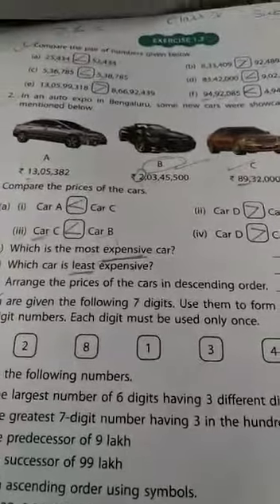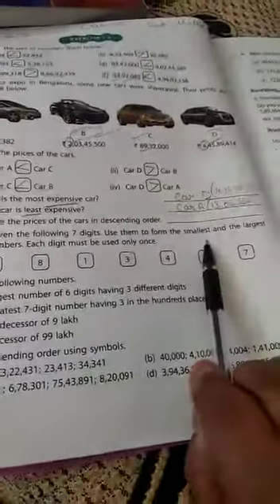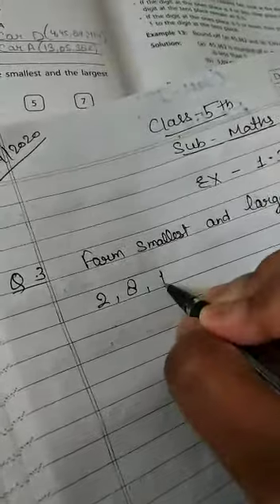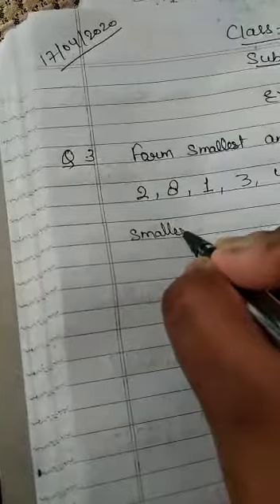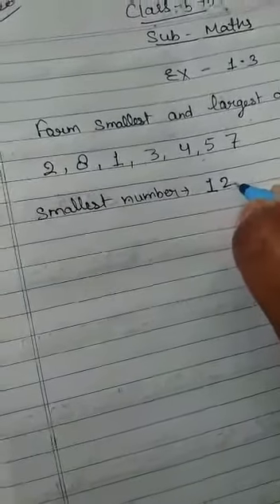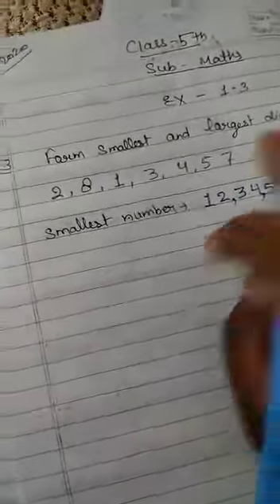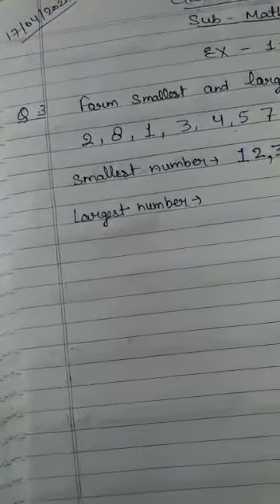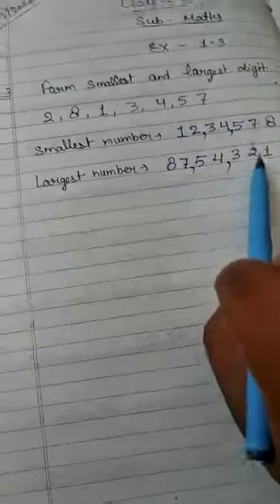Class 5 Maths Part 1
Video from Atul arya